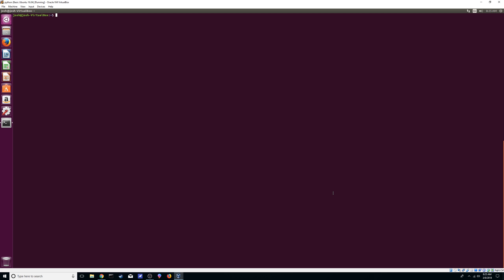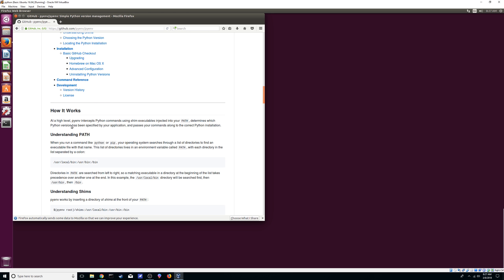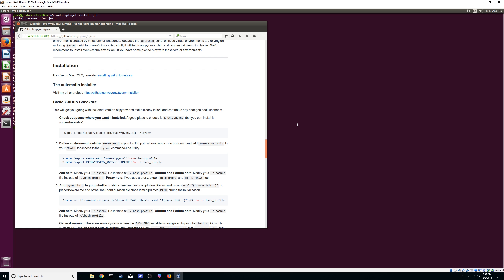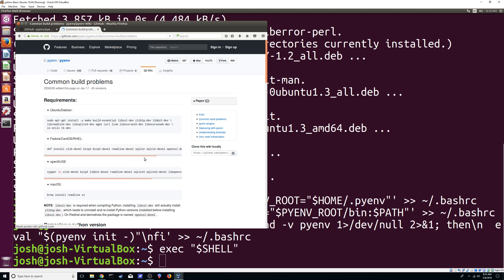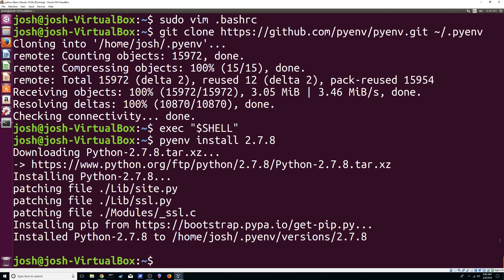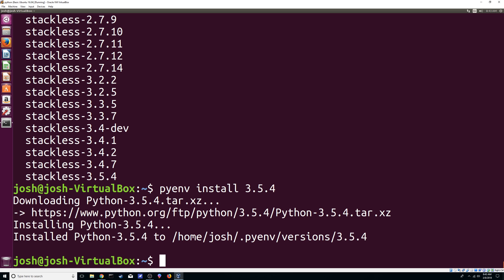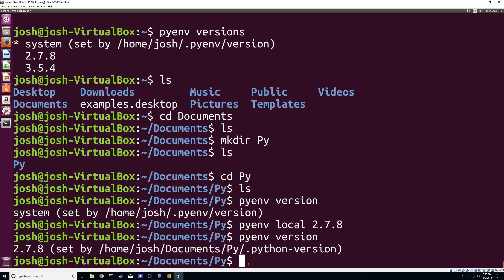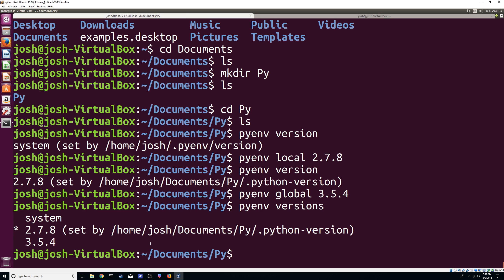Installing pyenv for simple Python Version Management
Being able to work on any project or try out the latest features of python is necessary at times, so how do we do this with only one development environment? Lets check it out!